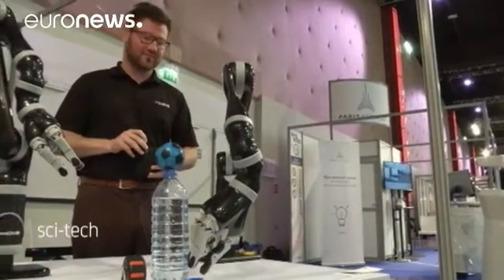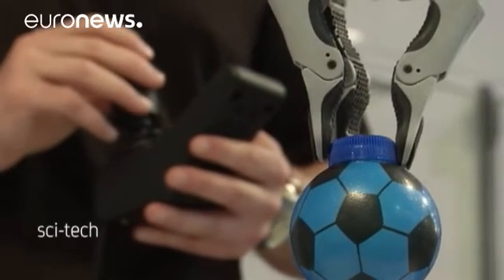Really useful robots coming to a home or factory near you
Robotics technology is getting faster, smarter and more talkative, but just how useful can robots be?

Power! 106 les robots sont-ils (vraiment) nos amis ?! par @ppgarcia75 myteddyland (@myteddyland) May 30, 2016

At the recent Innorobo robotics event in Paris, so-called cobots,meaning collaborative robots were put through their paces